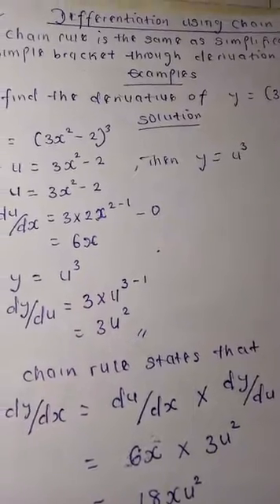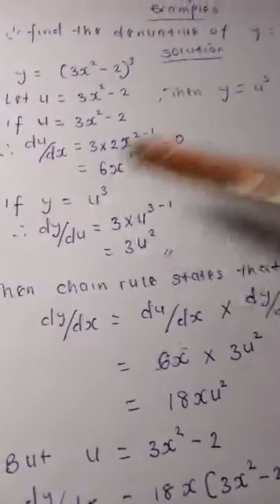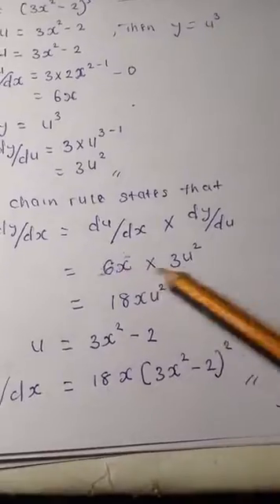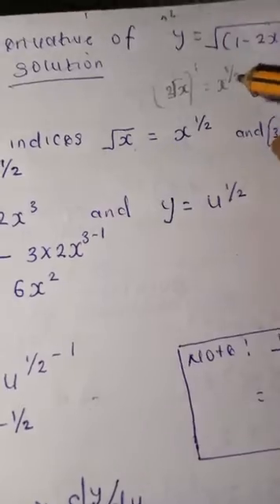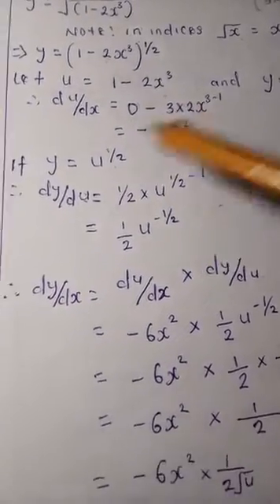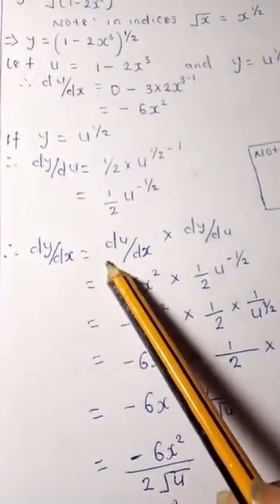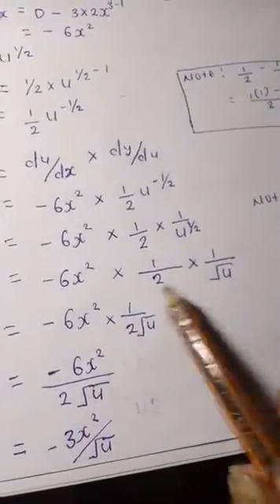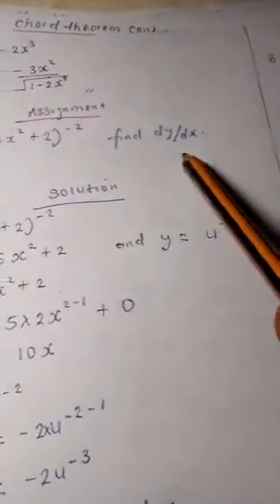Differentiation using Chain Rule.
This video will give a direct method to solve questions on differentiation.